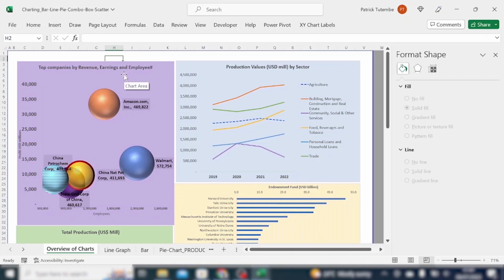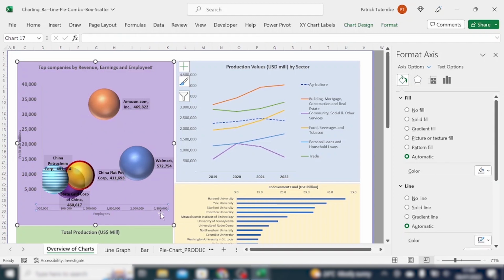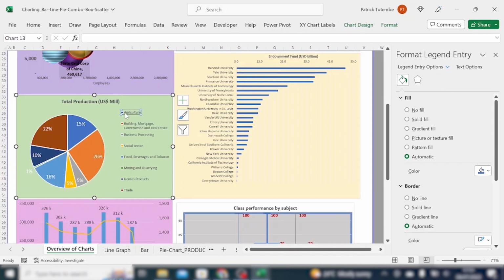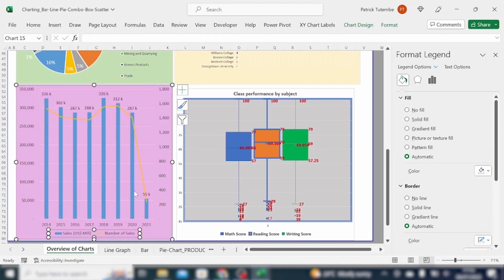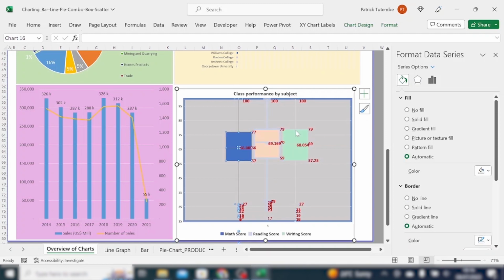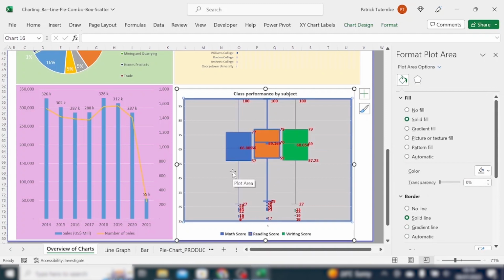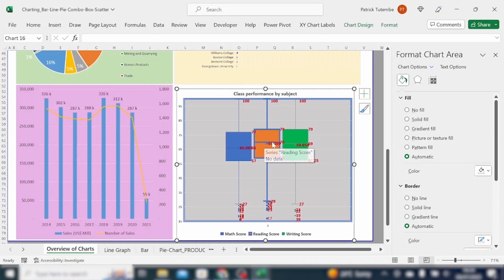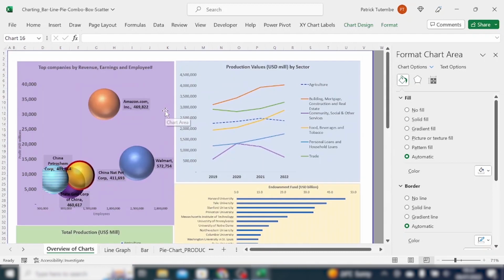Overview of different charts in Excel